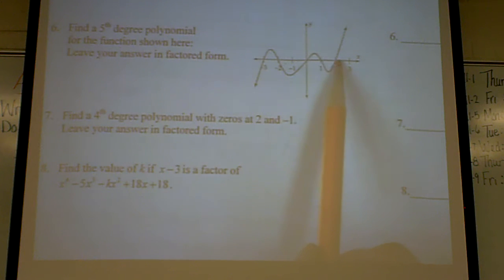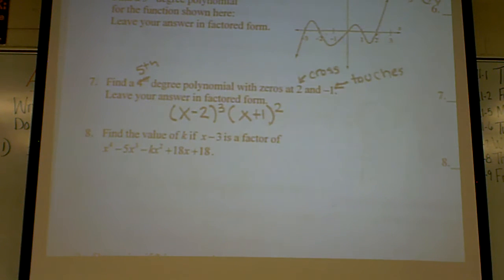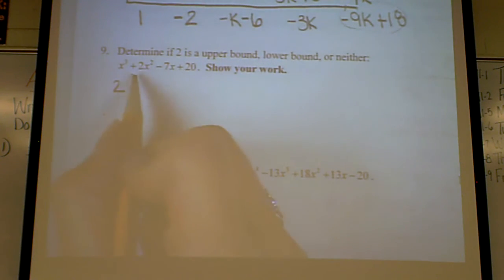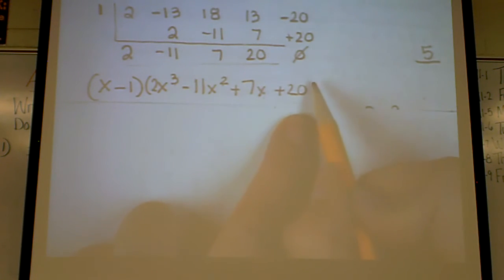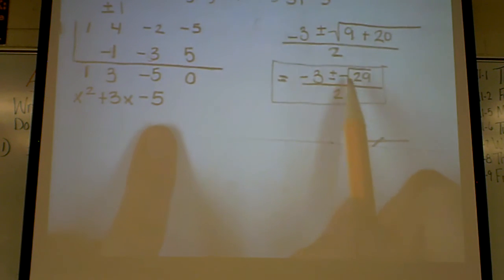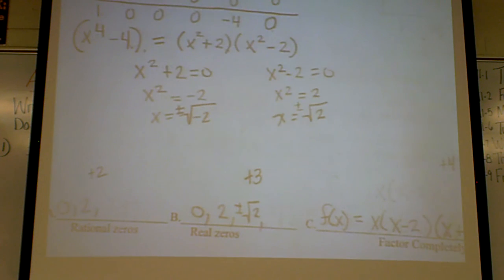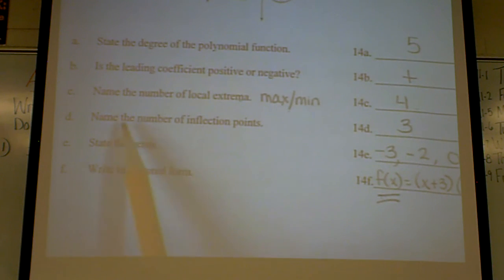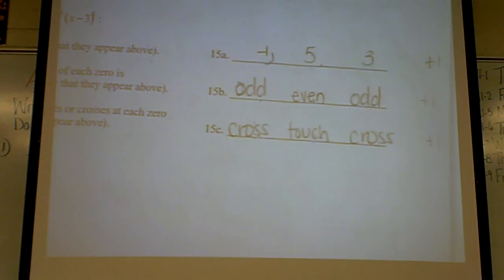2012 November 7th Notes Part 2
In class review of the partner test problems.